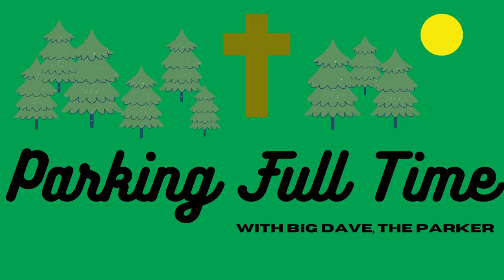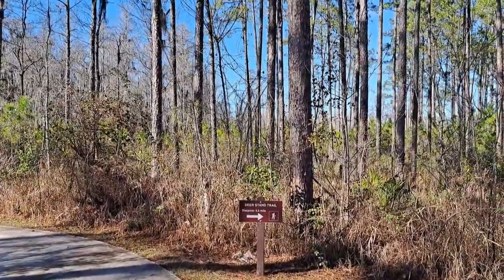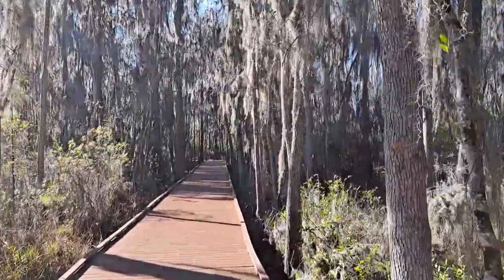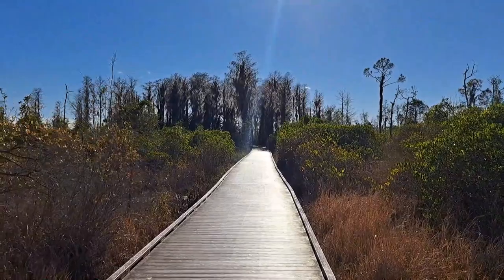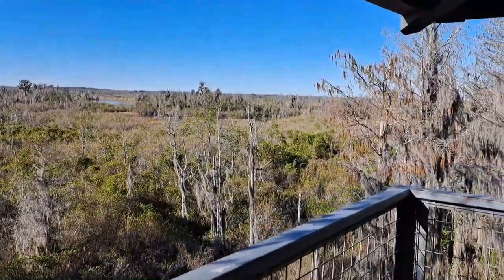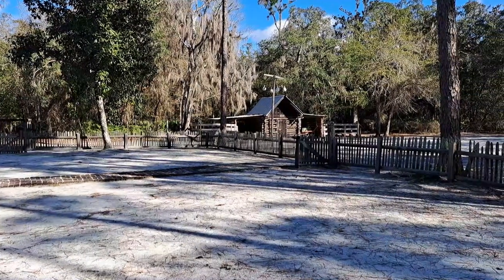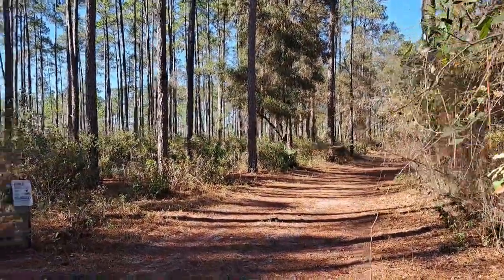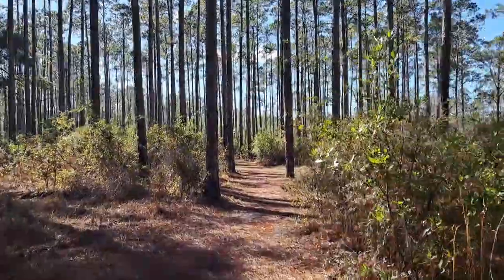Swamp Hiking: Okefenokee National Wildlife Refuge, Chesser Island, in Southeast Georgia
This is a summary video for a hike that I did on the Chesser Island Trails at Okefenokee National Wildlife Refuge in southeast Georgia in February 2023. This video is part of a project called Parking Full Time, a personal faith-based project that seeks to display the glory of God’s creation by visiting every state park, national park, and national forest in the USA’s contiguous 48 states.  I do not, have never, and will never receive any monetary compensation for any work done for or produced by this project.  In return for my thousands of hours on the trail and in front of the computer, all I ask is the opportunity to declare to you Jesus the Christ, the Creator and Saviour of this world.

Note: on the Map Pedometer maps, the red placemark is the start/finish, the numbered light blue placemarks are mile markers, and the black circle is the current position.

Chapters:
0:00 Introduction and Trailhead Area
2:15 Hiking the Boardwalk
2:49 Observation Tower View
3:46 Chesser Island Homestead
4:50 Deer Stand Trail and Wrap-up